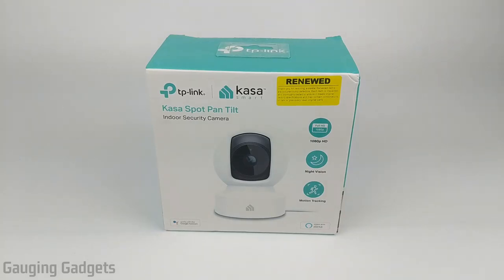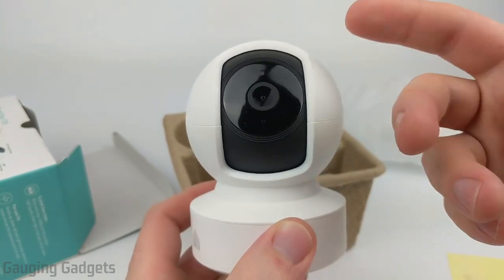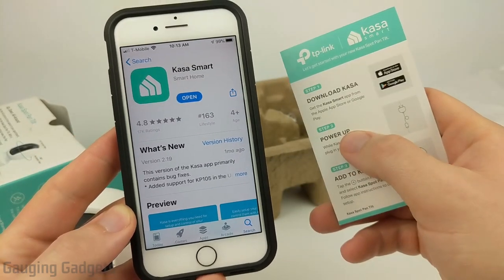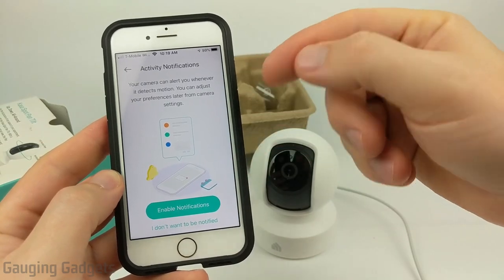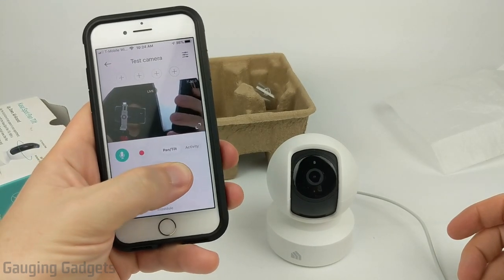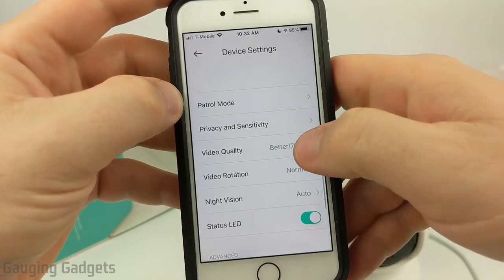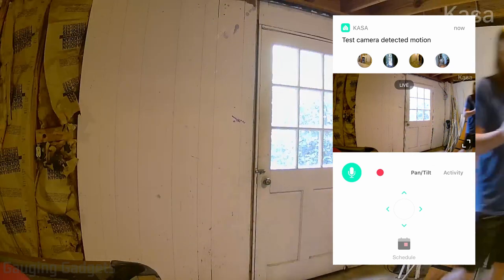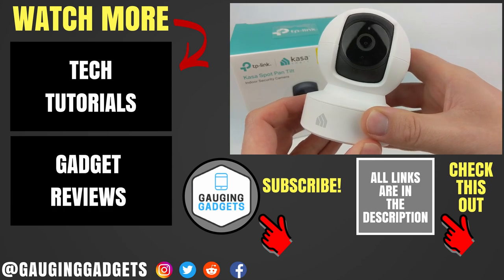Kasa Spot Pan Tilt Review - TP-Link KC110 Dome Indoor Security Camera Video Test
Kasa Dome Indoor Security Camera by TP-Link, 1080p HD Smart Home Pan/Tilt Camera Night Vision, Motion Detection for Pet Baby Monitor,  Alexa & Google Home (KC110)
Kasa Spot Pan Tilt on Amazon(paid link)
Refurbished KC110(paid link)

Looking for a wifi security camera? In this review and setup tutorial, we test the TP-Link Kasa Spot Pant/Tilt Indoor Camera. The Kasa Spot Pan Tilt KS110 features motion detection/tracking, night vision, and 1080p full HD video. This also includes compatibility with Google Assistant and Amazon Alexa.

Pros of the TP-Link Kasa Spot Pan Tilt Camera:
 • The ability to pan 360 degrees and tilt 118 degrees.
 • The ability to save pan an tilt locations and even have the camera cycle through them with patrol mode.
 • Very clear 1080p full HD video. Also as the ability film in 720 and 320 for smaller files.
 • High quality microphone that picks up all the sound around the camera.
 • Two-way communication using a built-in speaker that is very loud and easy to understand.
 • IR night vision that turns on automatically and is powerful enough to make out faces and see through windows at night.
 • Easy to interact with the camera and receive alerts from anywhere in the world using the Kasa Smart app.
 • Very affordable at $50 and $39 refurbished.
 • Compatible with both Amazon Alexa and Google Assistant.
 • Wide angle lens allows the camera to capture a very large area.
 • Motion detection that sends alerts to your phone from anywhere in the world.
 • Powered buy a standard 1 amp USB power adapter with a Micro USB connector. The Kasa Spot can be powered by a power bank.
 • Scheduling allows you to program when the camera turns on and off

Cons of the Kasa Spot Pan Tilt Indoor Camera:
 • No free cloud storage for videos
 • No built-in battery. The Kasa Spot must be plugged in to a power source.

Amazon Alexa Skill (paid link)